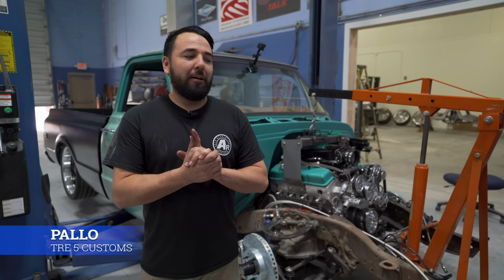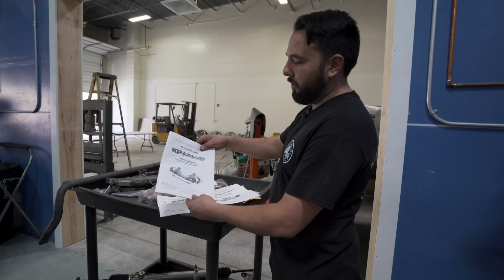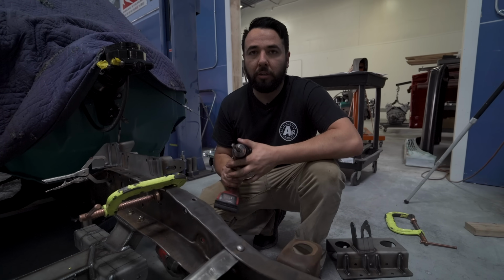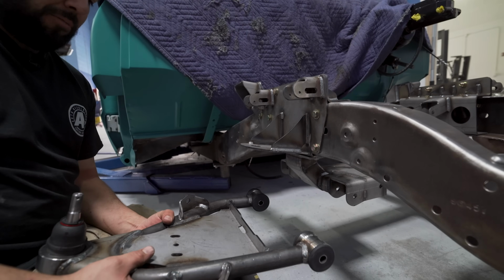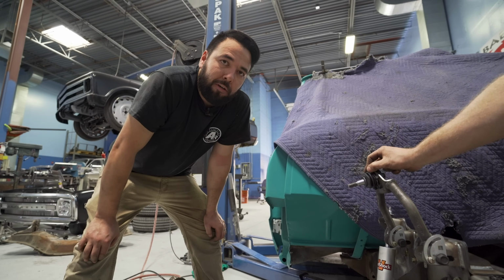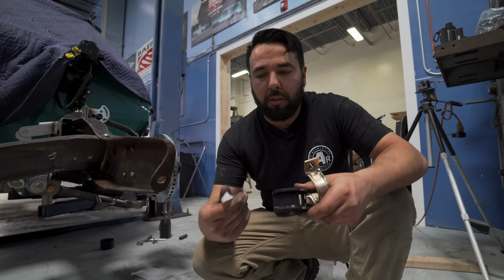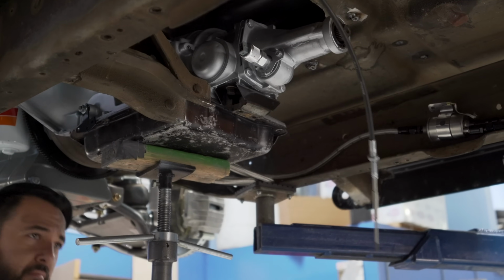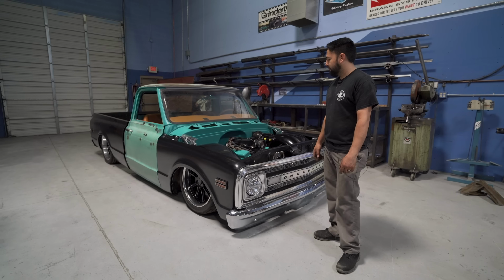Tried + True - Dropped C-10 KP Components Install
We stop in at Tre5 Customs in Arizona where Pallo looks to bring his classic Chevrolet C-10 truck closer to the ground by replacing the low hanging factory front suspension with a KP Components Dropped Front Crossmember.

The KP crossmember not only provides bag mounts for Slam Specialties air bags but includes adjustable shocks and converts the truck over to power rack and pinion steering.

Download Auto Revolution app on iOS/Android/Amazon Fire TV!